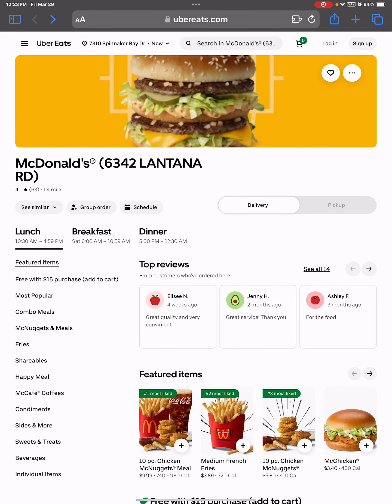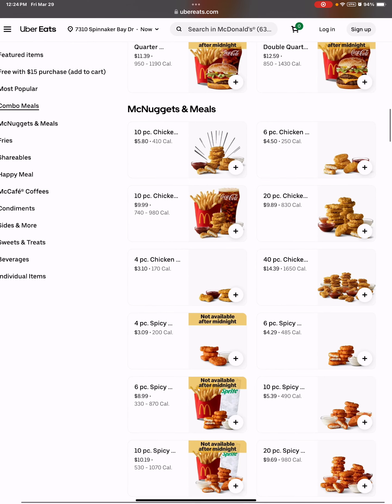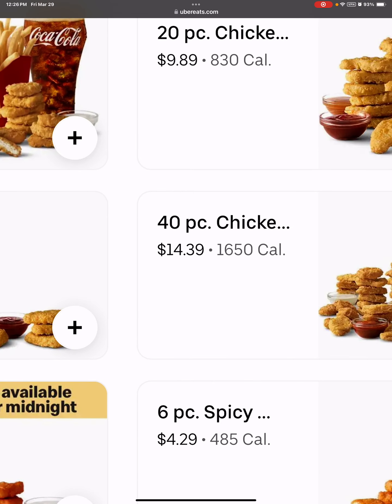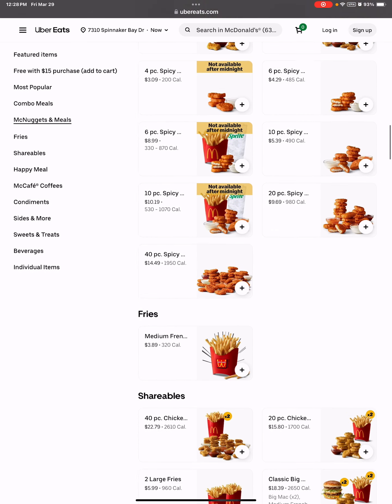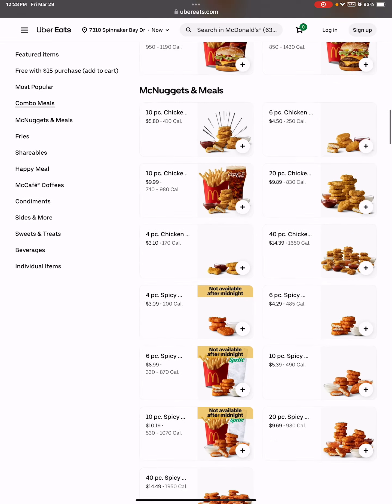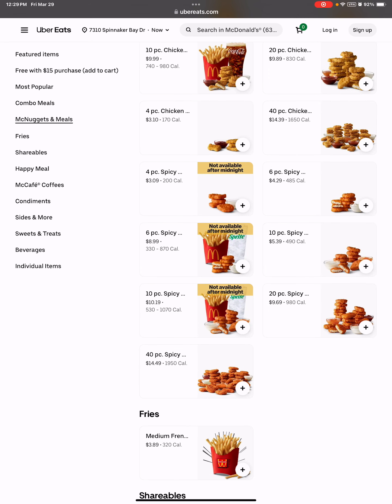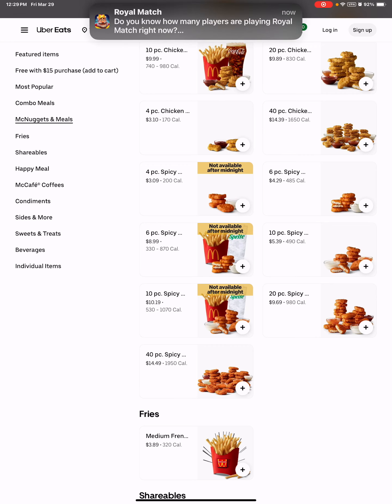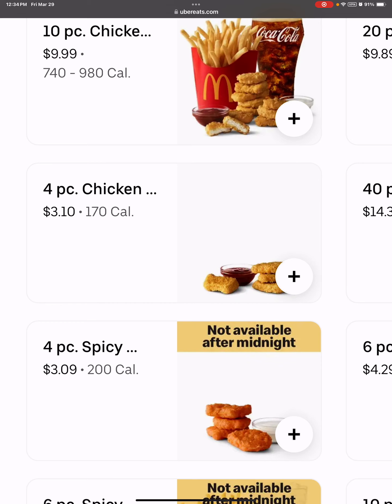Spicy mcnuggets logic makes no sense...